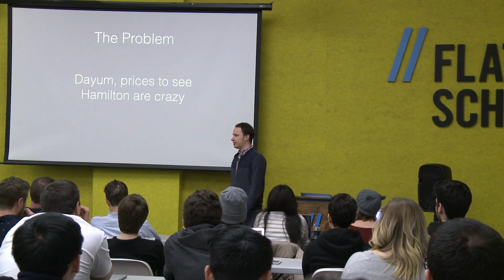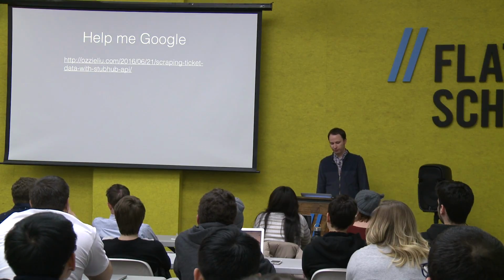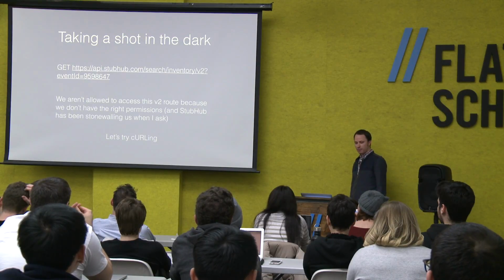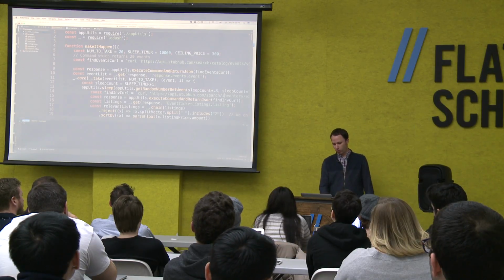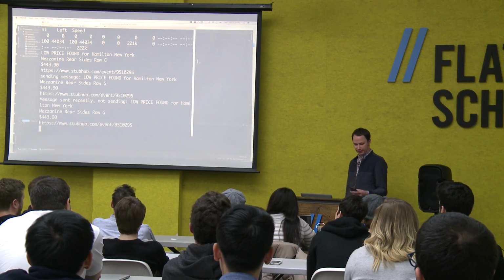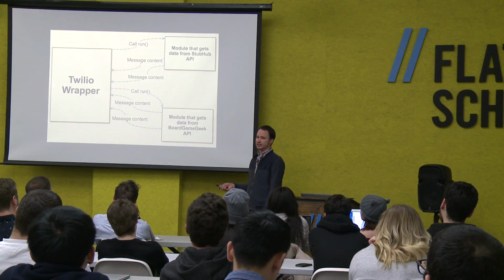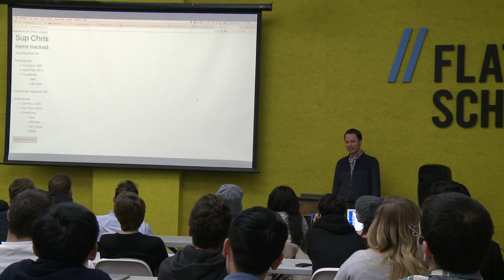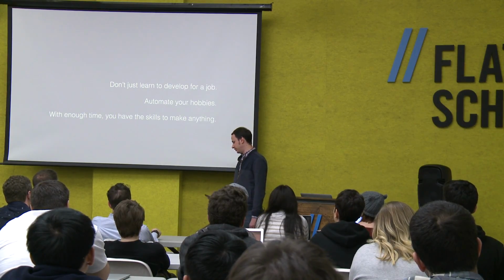A Practical Primer on Building with APIs -- Chris Guthrie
Chris Guthrie speaks at a Meetup @ Flatiron School in NYC on January 9th, 2017